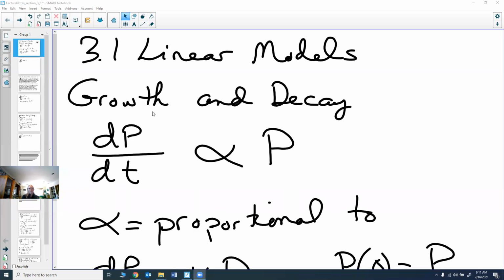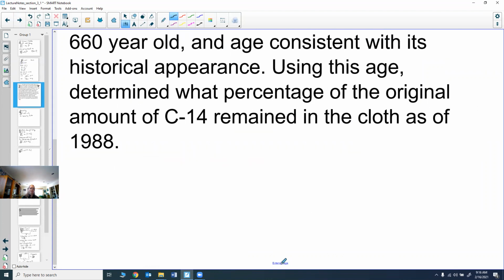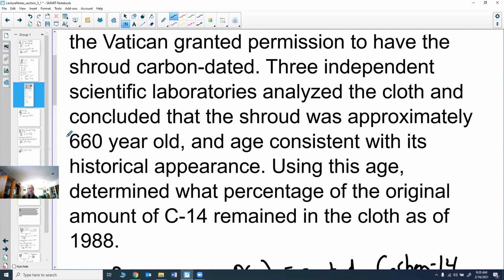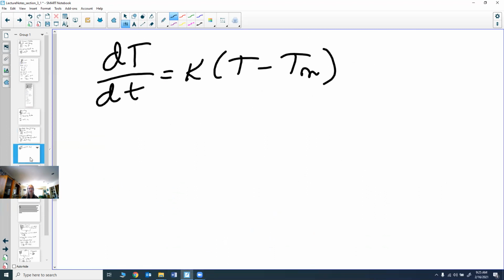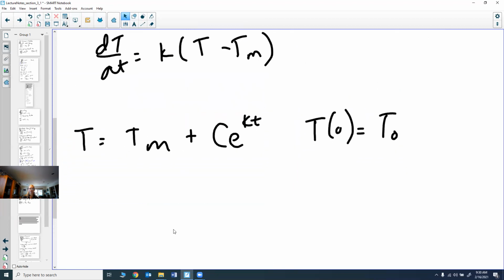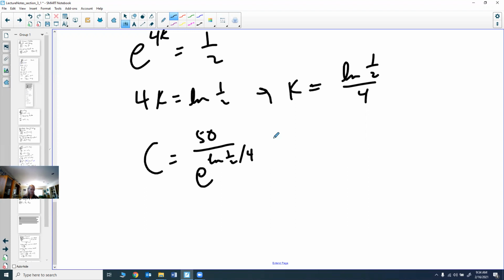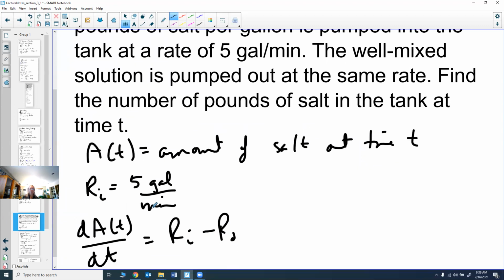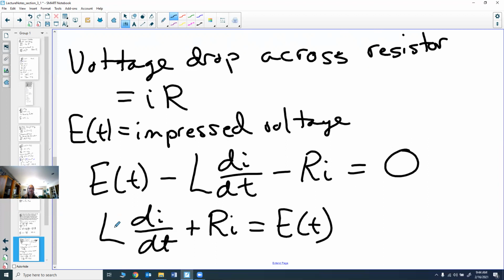Modeling for Linear ODEs: Growth and Decay, Newton's Law of Cooling/warming, Mixtures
This video is how to model with a linear differential equation. This video shows three different situations that result in a linear differential equation. It follows section 3.1 from the Howard Zill textbook called the First Course in Differential Equations.